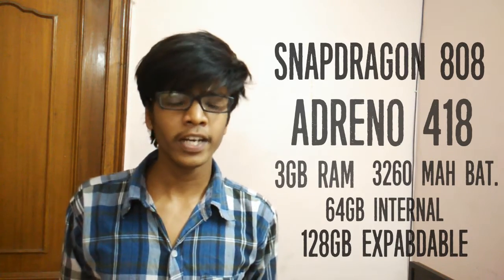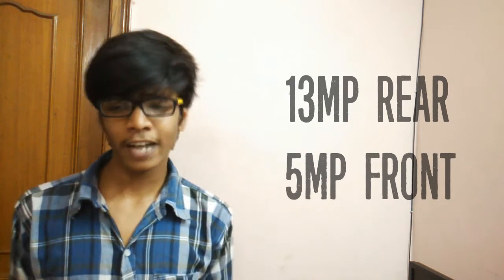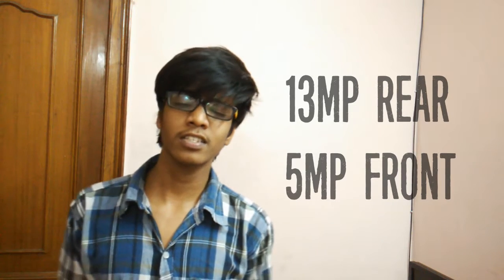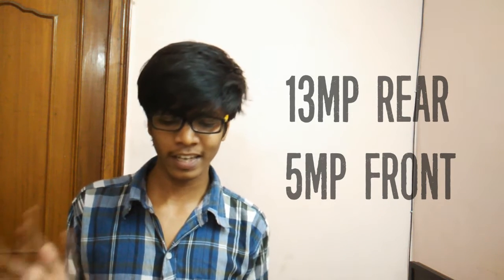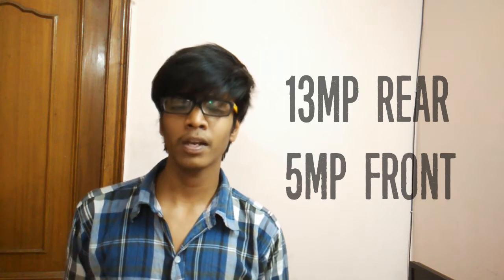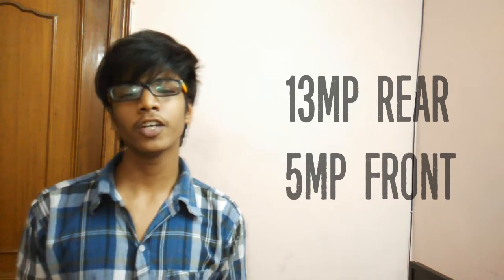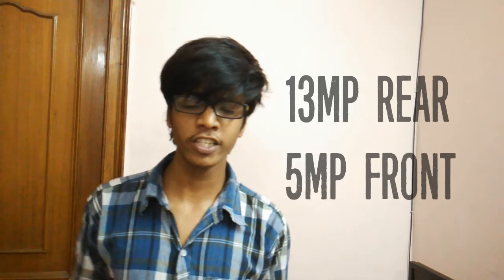Xiaomi MI4s Specs Shootout and First Impressions! [Spec and Inspec(t) #5]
Check out and Like my Facebook Page to stay updated with whatever I post on both, YouTube and my Blogspot account:

Xiaomi MI4s Specs, Indian Release, Price and more!
So, the Xiaomi MI5 gained a lot of attention already because of the fact that the device has the SD820 processor. But what many ignored, is the fact that another beast, the MI4s , was launched alongside the MI5 and that too is a considerable device.
In this video, we will be discussing about the MI4s and would take a look at its specifications to decide whether the device is a good buy or not.

I hope that you guys enjoyed watching the video, if you did, please hit that thumbs up button.